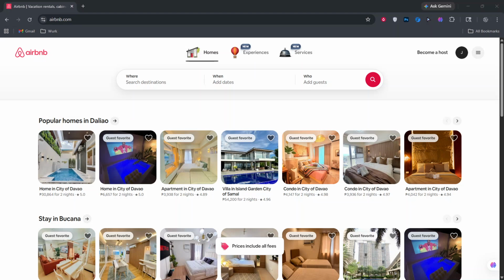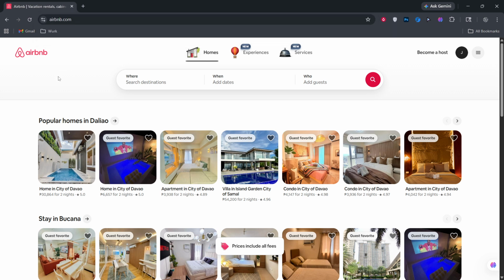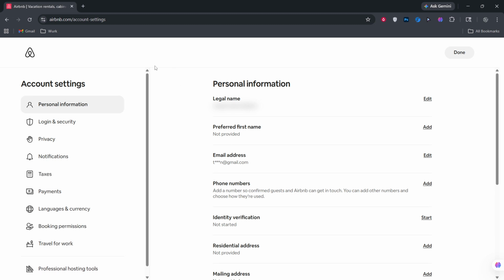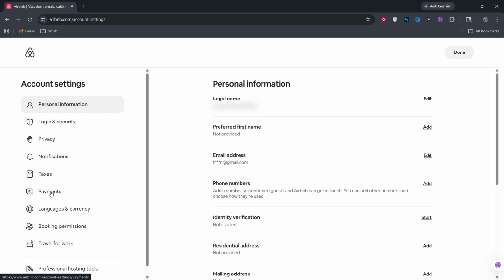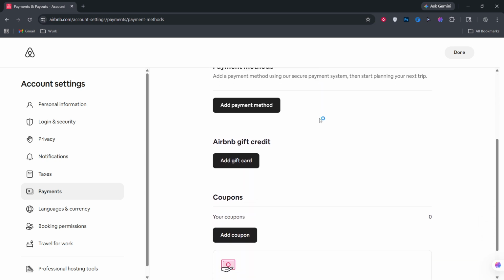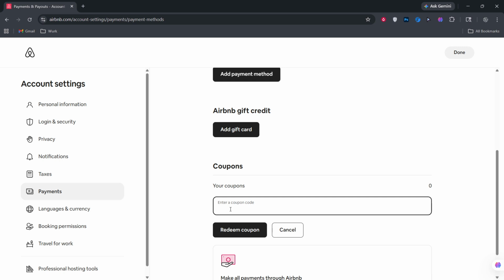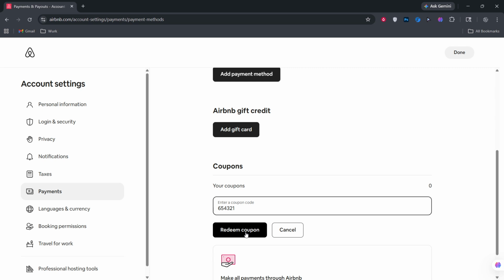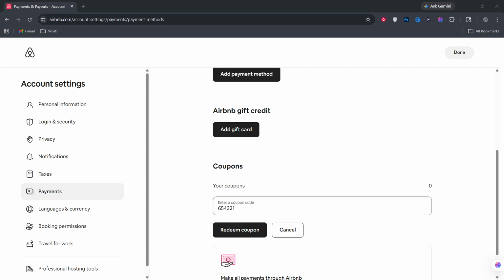How to Add Airbnb Discount Code [2026 Full Guide]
How to Add Airbnb Discount Code

In this video, we show you exactly how to add Airbnb discount code to save money on your next accommodation or experience booking. Mastering the coupon redemption process ensures that your promotional balances and platform credits are applied properly before finalizing transactions.

Understanding the platform's payment architecture allows us to maximize booking incentives and reduce overall travel expenses. By managing active promotional vouchers within our payment profiles or applying them directly during checkout, we ensure valid discounts are securely locked in prior to reservation confirmation, as promotional benefits cannot be retroactively applied to completed bookings.

Technical Specs:
Software: Airbnb; Feature: Payments & Pricing